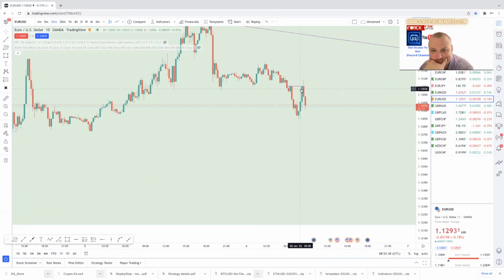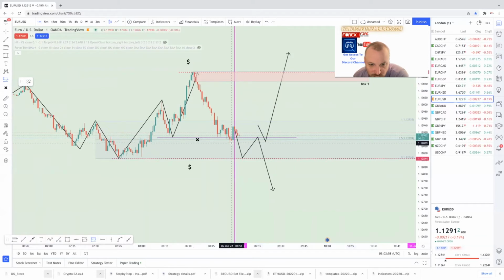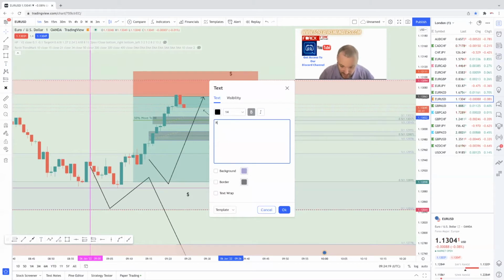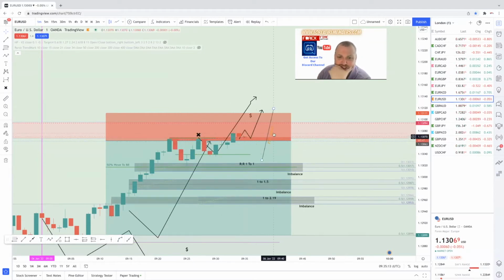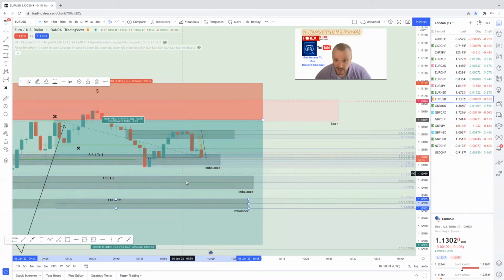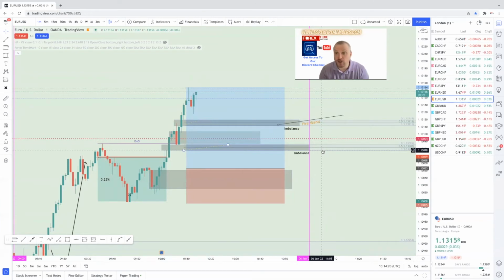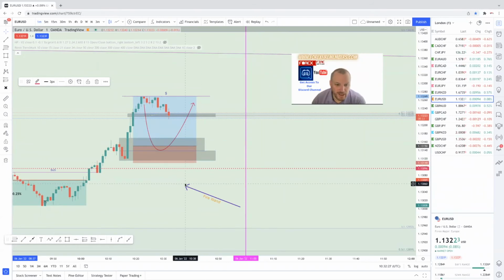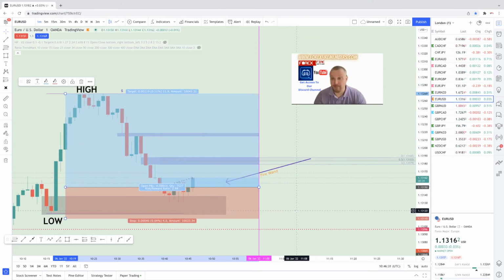Trading Forex Forex Fire 1 Min Scalper Method EURUSD 6th Jan 2022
If you are getting any value please drop a little donation for a coffee